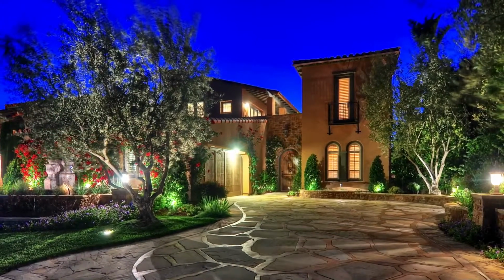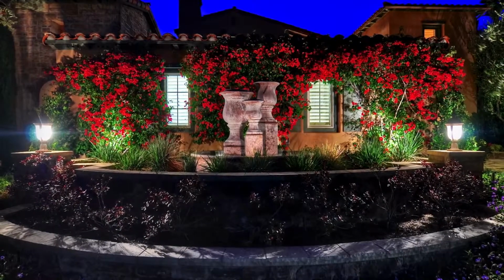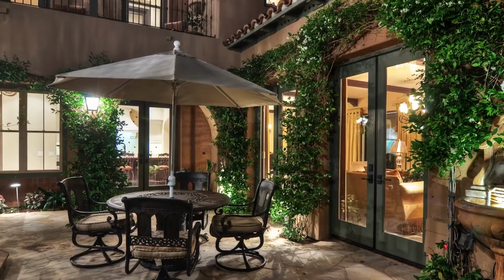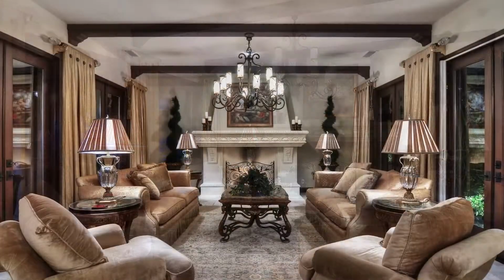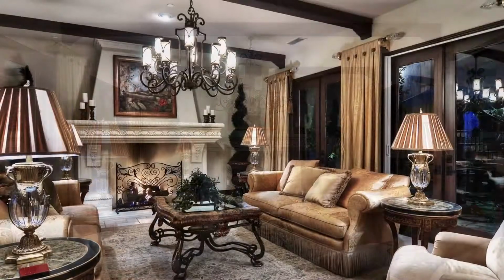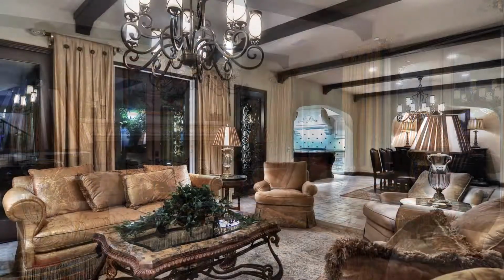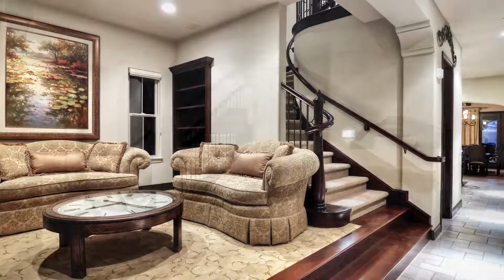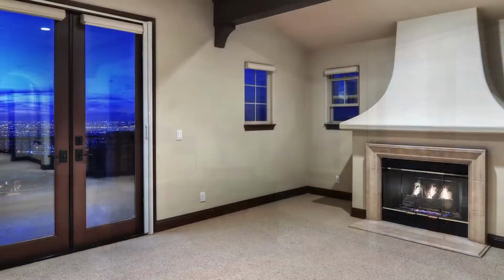7 Ocean Heights, Newport Coast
Michael Fawaz, Surterre Properties